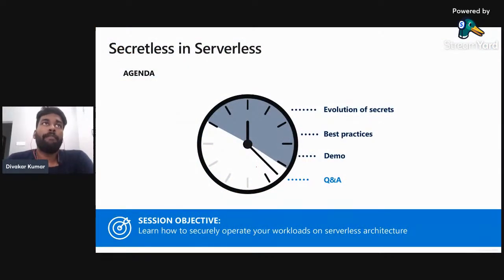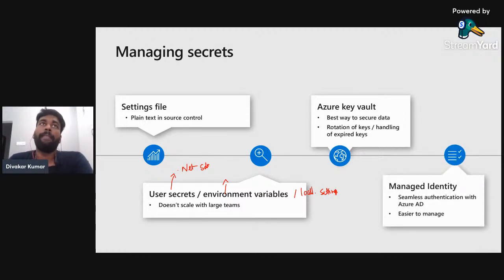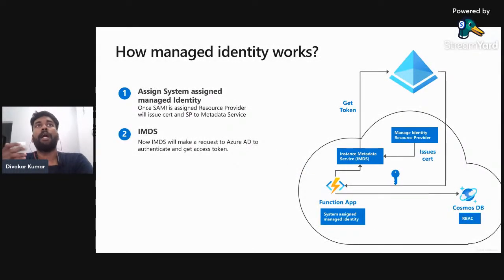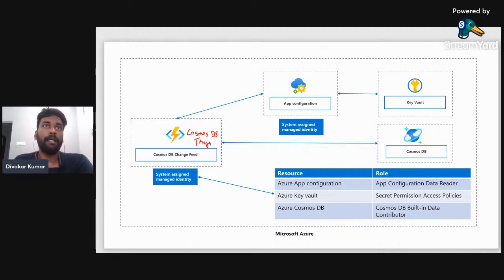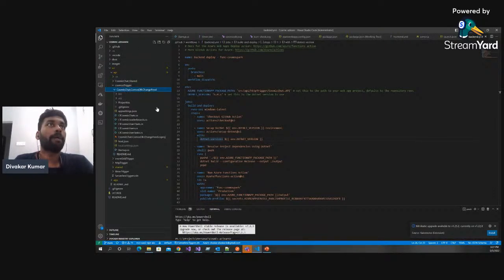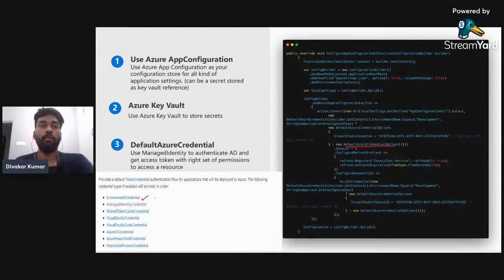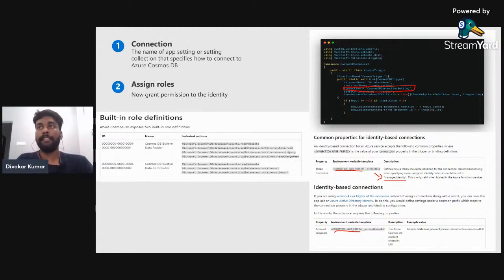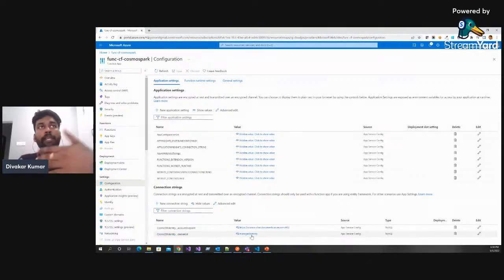Secretless in Serverless